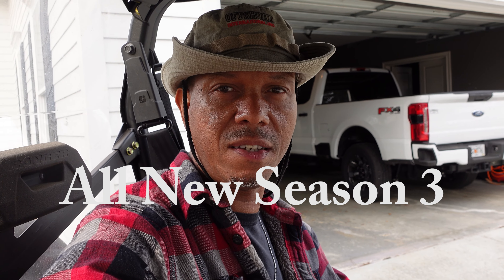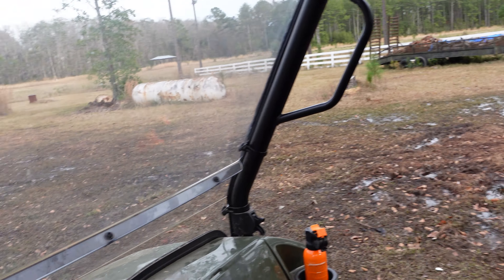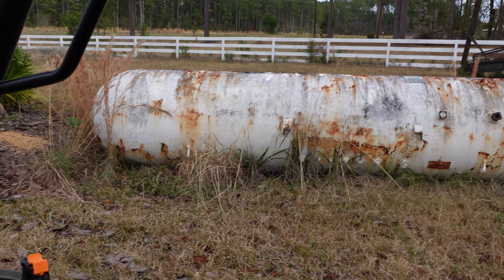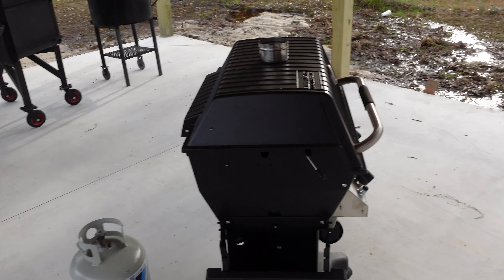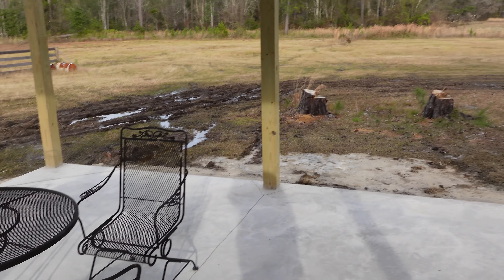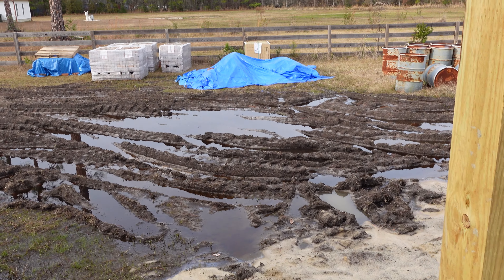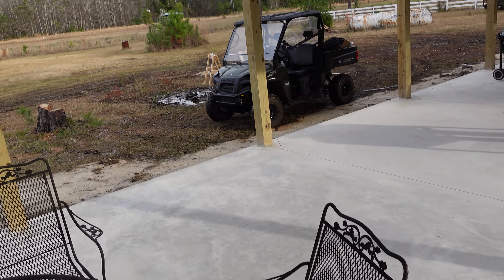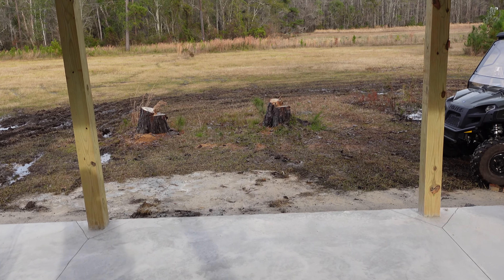The New Pitmaster BBQ Smoke Shack Build Part 1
The New Pitmaster BBQ Smoke Shack Build Part 1       New Season 3